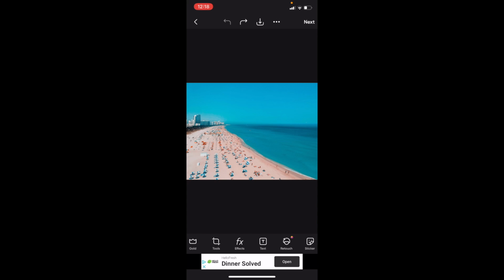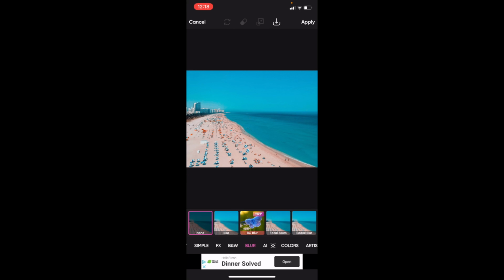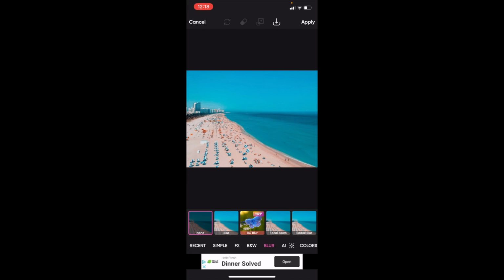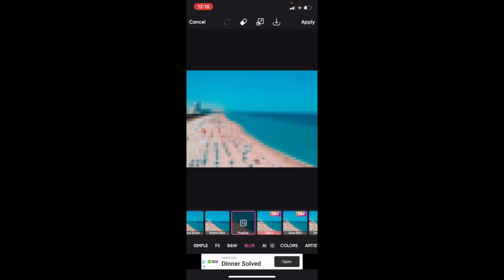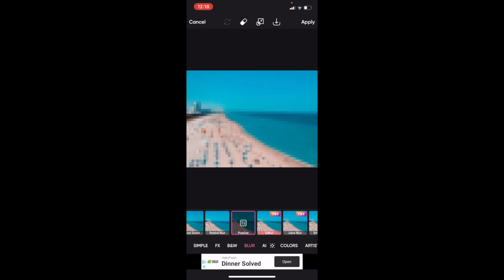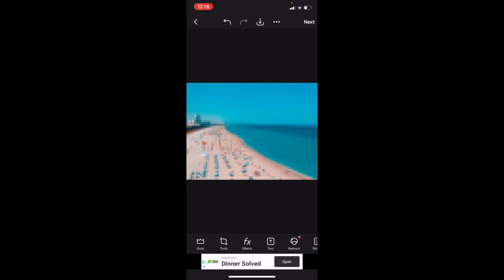How To Pixelate An Image In PicsArt | Step By Step Guide - PicsArt Tutorial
Pixelating an image or a part of an image in PicsArt allows you to obscure specific details for privacy or artistic reasons. Here's a step-by-step guide on how to pixelate an image or portion of an image in PicsArt:

1. Open PicsArt App

Launch the PicsArt app on your device.

2. Choose Your Image

Tap on the "+" sign or a similar icon, usually found at the center bottom of the home screen.

From the ensuing options, choose "Edit."

Navigate through your device's gallery and select the image you want to pixelate.

3. Access the "Effects" Menu

Once your image is loaded, locate the "Effects" option at the bottom of the screen and tap on it.

4. Select the "Pixelate" Effect

In the list of available effects, find and tap on the "Pixelate" or "Pixelize" option. It might be under a category like "Distort" or similar, depending on the version or interface of your app.

5. Apply the Pixelate Effect

For selective pixelation: Some versions or settings might allow you to pixelate only certain areas of the image. Use your finger to paint over the area you want to pixelate. Adjust the brush size for precision if the option is available.

For whole-image pixelation: Use the slider or controls to adjust the intensity or size of the pixels across the entire image.

6. Adjust the Pixelation Intensity

Use the available slider or control to adjust the granularity of the pixelation. Moving the slider one way might increase the pixel size, making details more obscured, while moving it the other way might decrease pixel size, revealing more details.

7. Confirm Your Changes

Once you're satisfied with the pixelation effect, tap on the checkmark, "Done," or "Apply" button, which is typically found in the upper right corner.

8. Save Your Edited Image

To save the pixelated image to your device, tap on the arrow, "Save," or "Next" button in the top right corner, and then select the "Save" option.

9. Further Editing or Sharing (Optional)

After saving, you may have options for more edits or sharing your edited image directly from the app. Choose as per your needs.

Pixelating parts of an image in PicsArt is especially useful for protecting privacy, like obscuring faces, license plates, or any sensitive information in a photo.